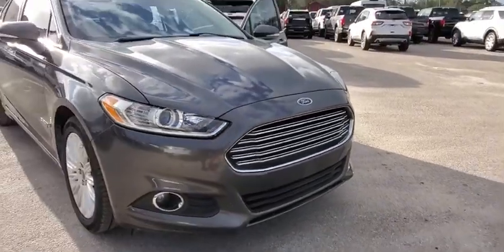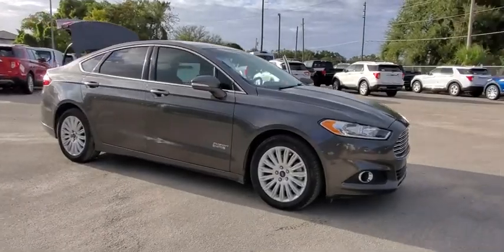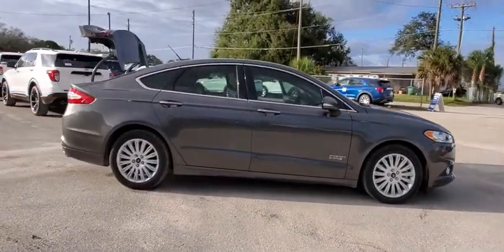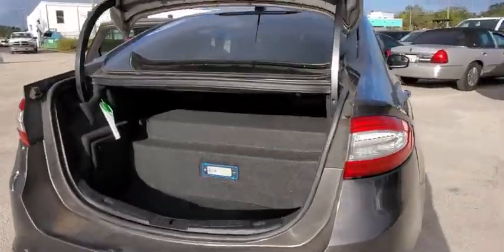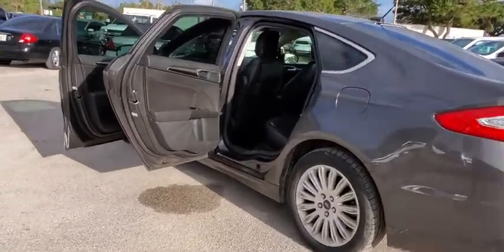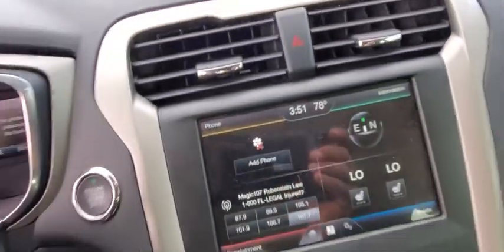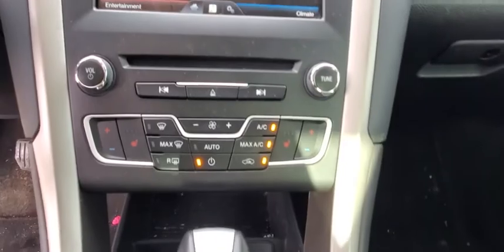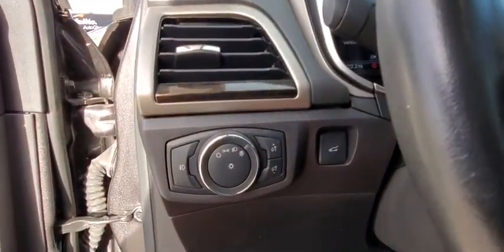2016 Ford Fusion Energi Maitland, Winter Park, Orlando, Altamonte Springs, Sanford, FL FP337921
Magnetic Used 2016 Ford Fusion Energi available in Maitland, Florida at Peacock Ford. Servicing the Winter Park, Orlando, Altamonte Springs, Sanford, FL area.
2016 Ford Fusion Energi SE Luxury - Stock#: FP337921 - VIN#: 3FA6P0PU8GR337921

Peacock Ford
1875 S Orlando Ave